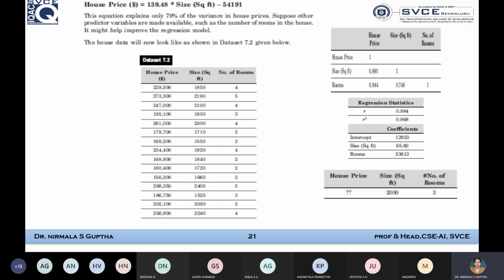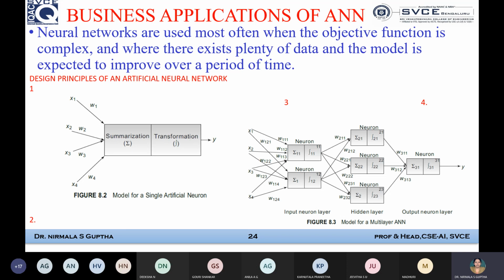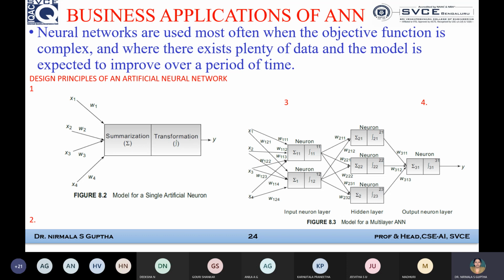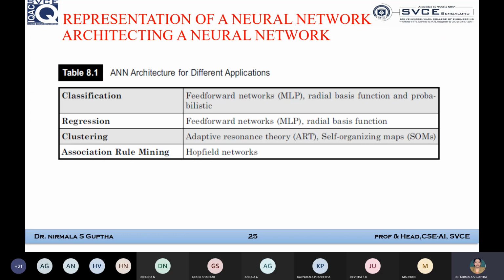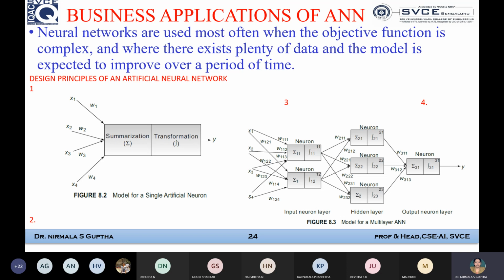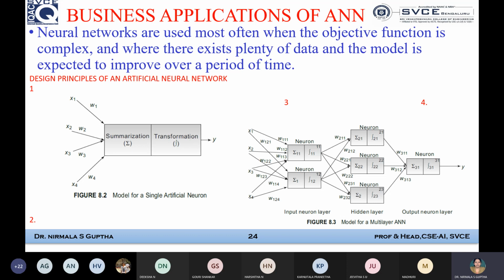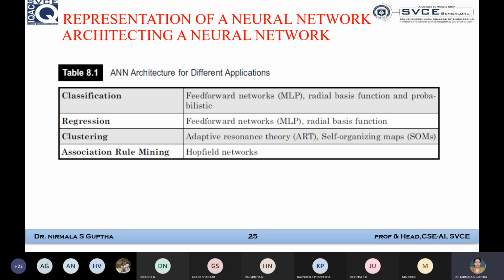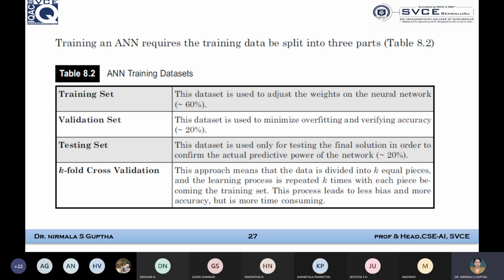BDA ANN Class 2